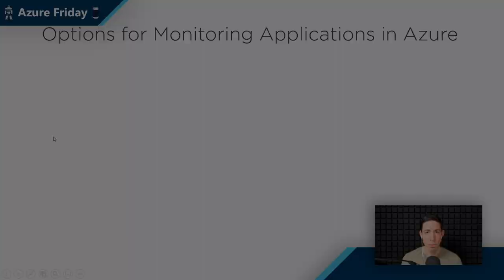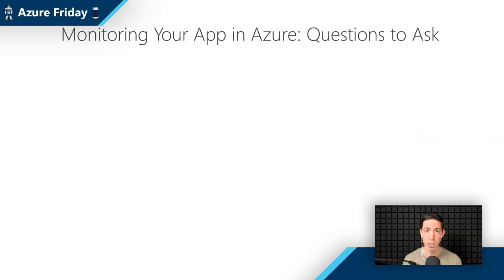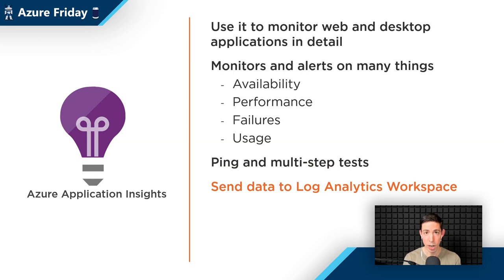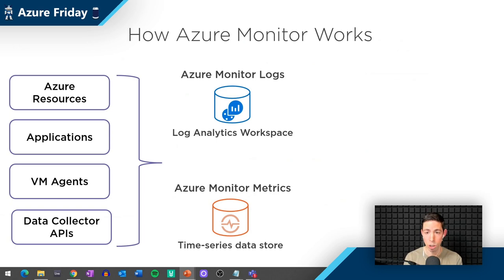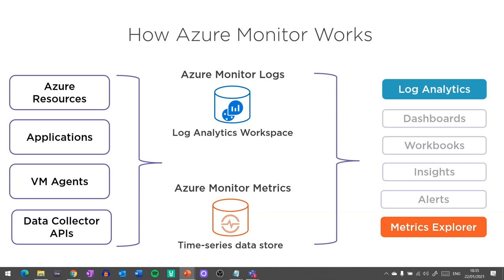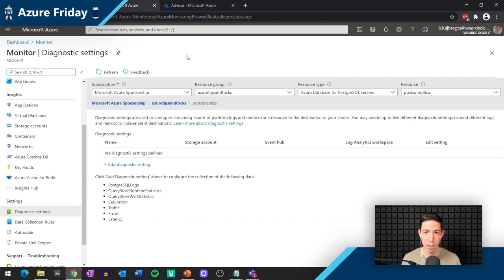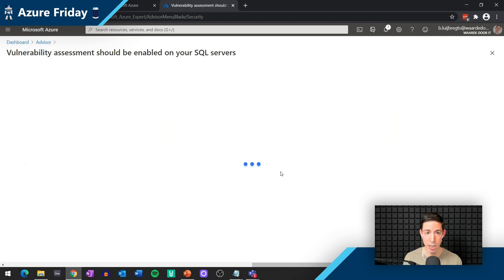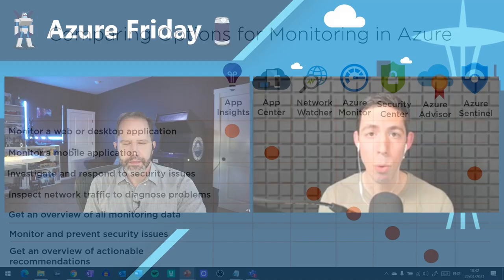What to use for monitoring your applications in Azure | Azure Friday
Knowing how your application is doing is vital to keep your users happy. In Azure, there are many services that can help you with this. In this episode, Azure Barry shows Scott Hanselman how to choose the right Azure service to monitor your application.

0:00 – Introduction
1:59 – Options for Monitoring Applications in Azure
4:04 – Questions to Ask
5:13 – Azure Application Insights
8:37 – Azure Monitor
12:10 – Azure Security Center vs. Azure Sentinel
15:30 – Comparing Options for Monitoring in Azure
15:54 – Wrap-up